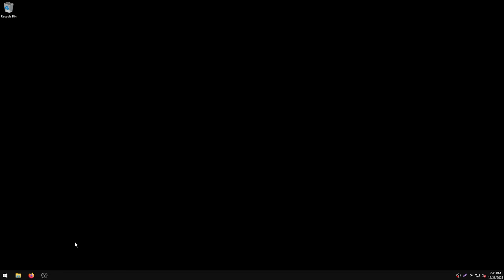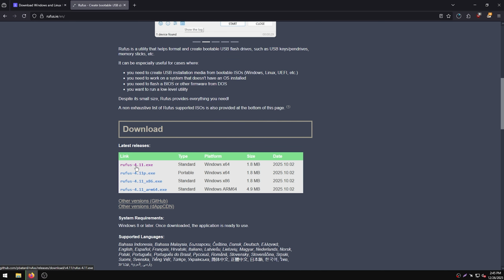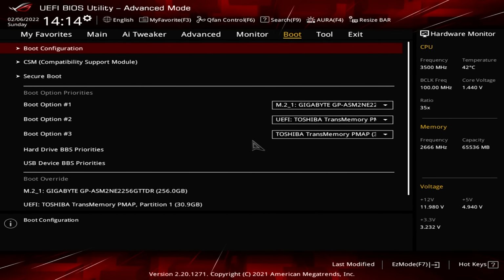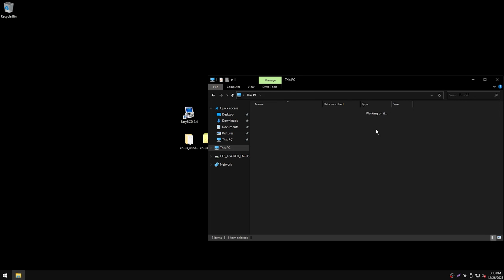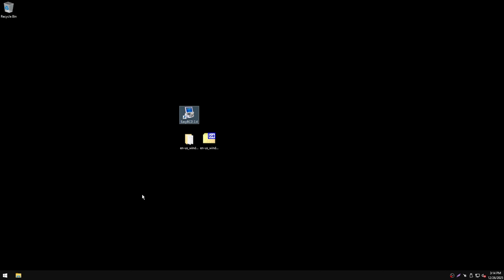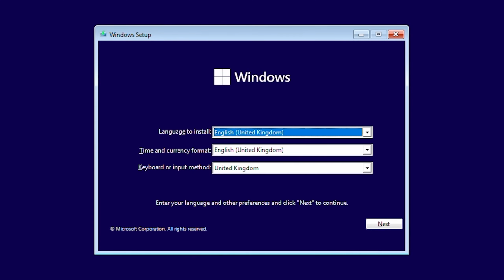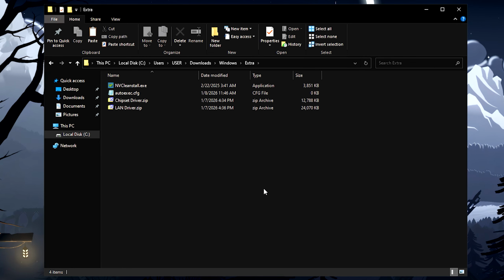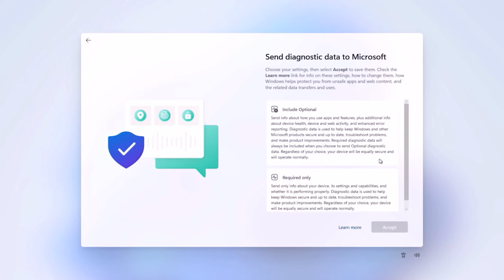The FASTEST Way to Clean Install Windows (2026 Update)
Want to know how to install Windows in 5 minutes? In this 2026 speed run guide, I show you the absolute fastest way to clean install Windows 11 from a USB stick without the bloatware.
Stop wasting time with slow setups. Whether you are building a new gaming PC or just want to make your PC faster, this step-by-step tutorial covers everything you need for a fresh start. We cover the latest Windows 11 updates (including 2026 features) and how to bypass the tricky parts of the installation process.

Timestamps:

0:00 Intro
0:25 Preparing Bootable USB
1:35 USB-less method
2:42 Installing Windows
3:24 Extra
4:20 Outro

Links Mentioned:

Windows ISO: os.click
Rufus: rufus.ie